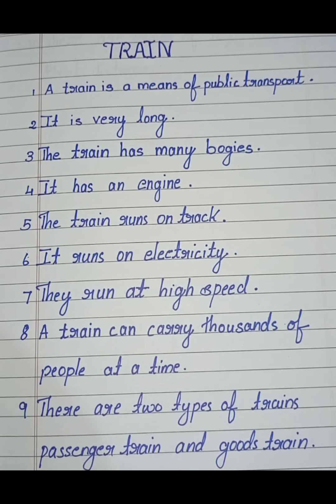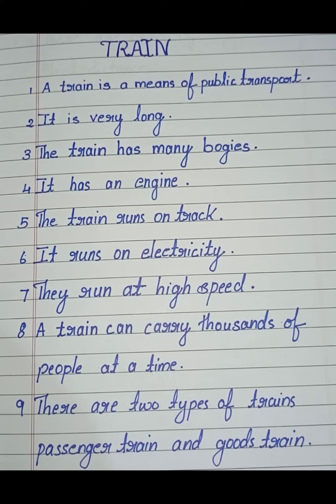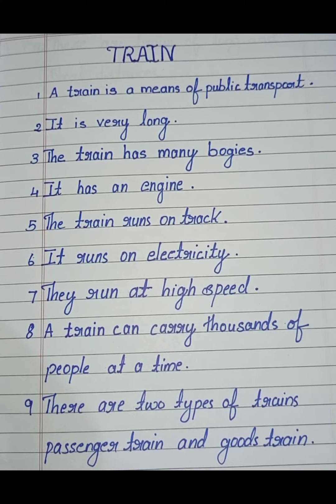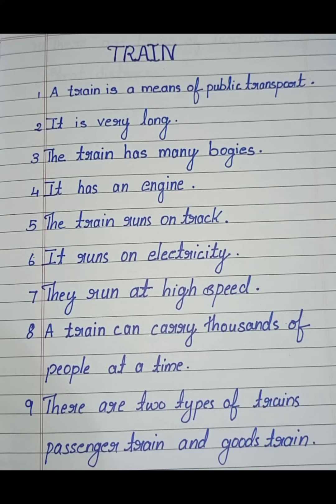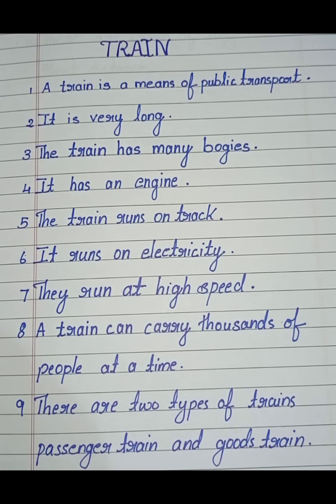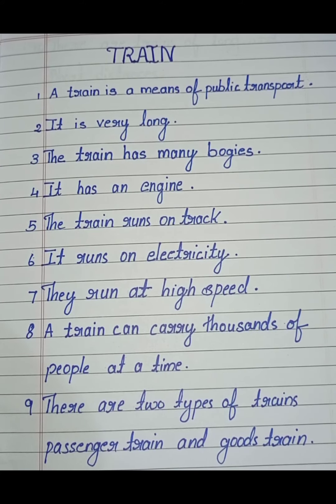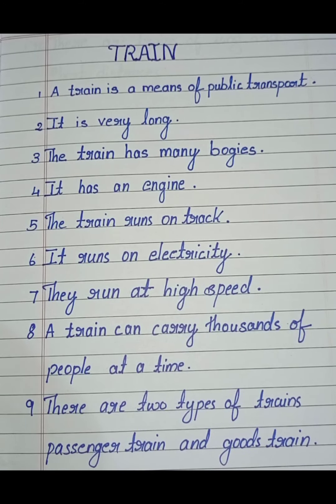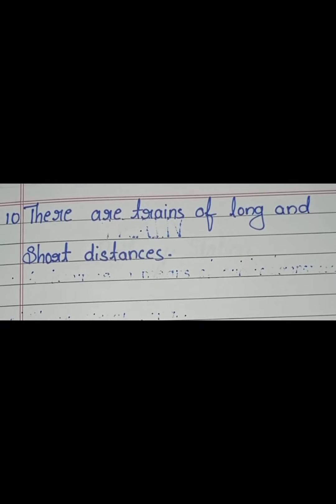10 lines on train in english ||short essay on train in english.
10 lines on train in english ||short essay on train in english.